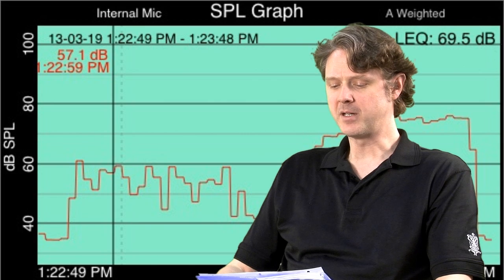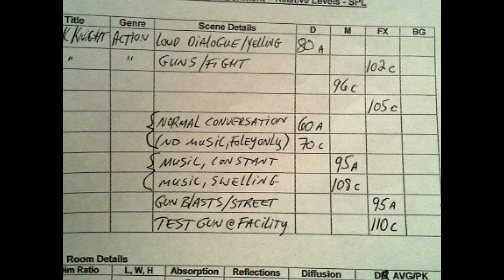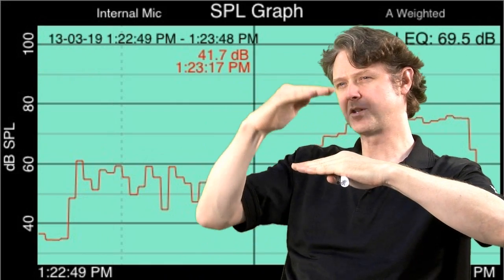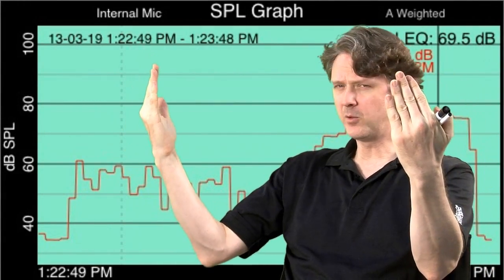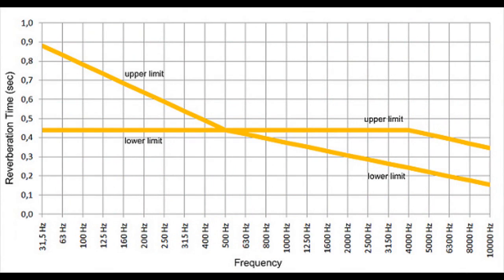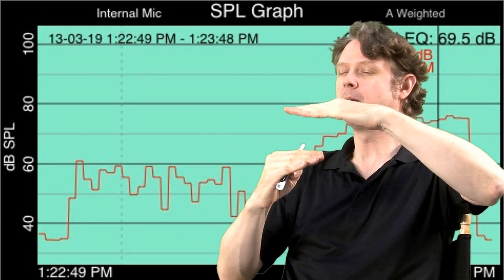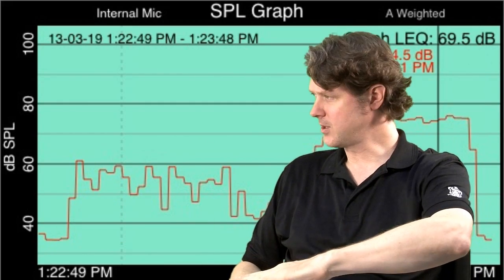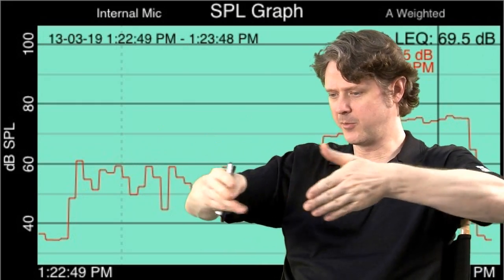How to Mix Audio Levels for Films & Movies - Introduction to Cinema Sound for Indie Films Part 01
Up until about the first minute, I am actually talking about the mix as played back in a cinema (acoustically), not on the digital timeline (electronically).

This first segment covers dynamic range of films and other popular media, cinema acoustics, The X-Curve, basic speaker calibration and how to estimate what your film will sound like in a theatre (theater, in US).